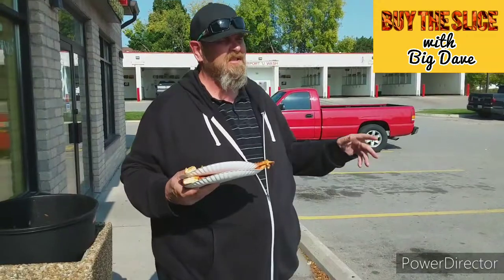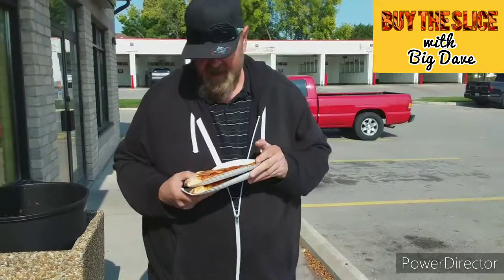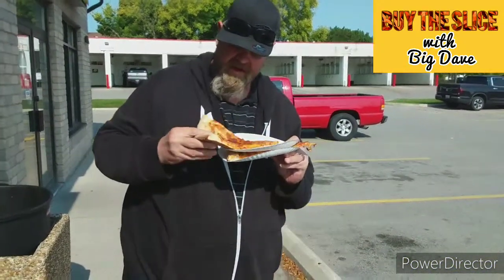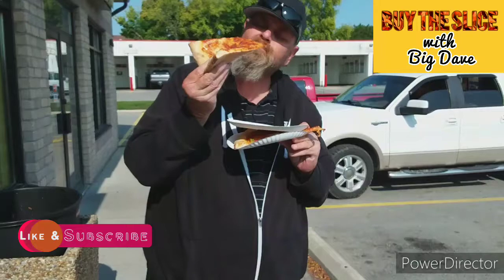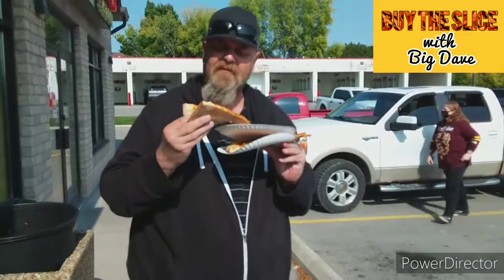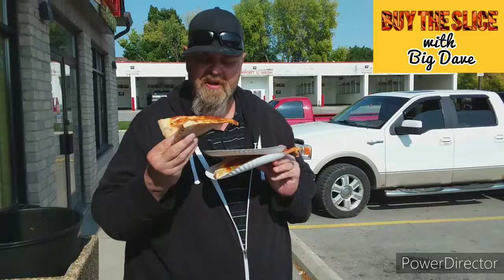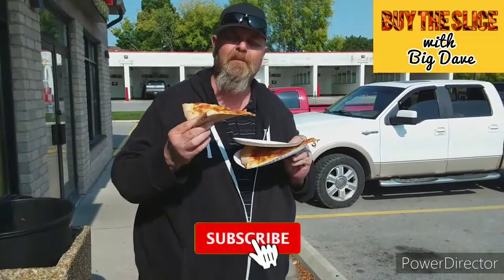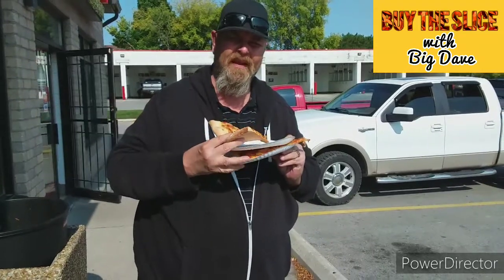Buy The Slice - Naples Pizza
Review Naples Pizza London Ontario